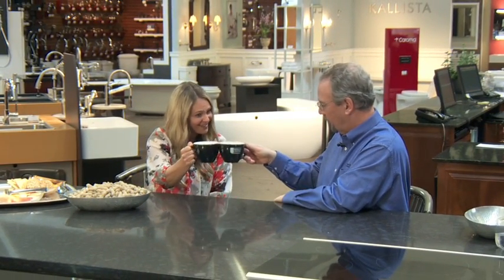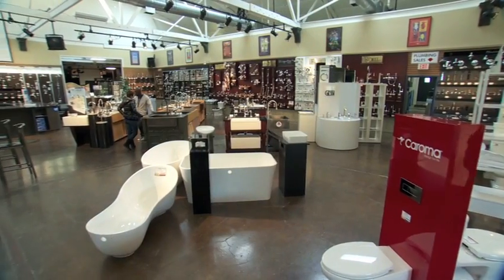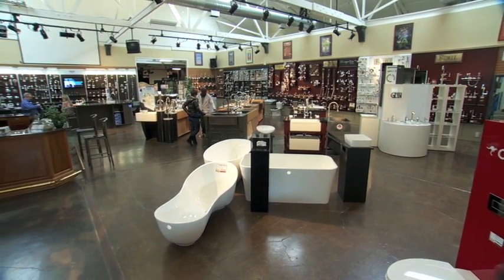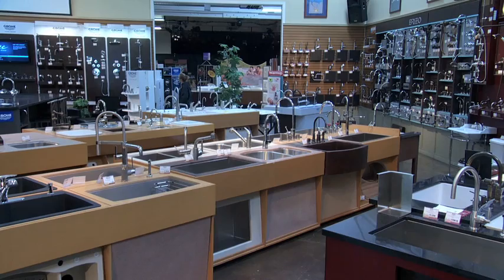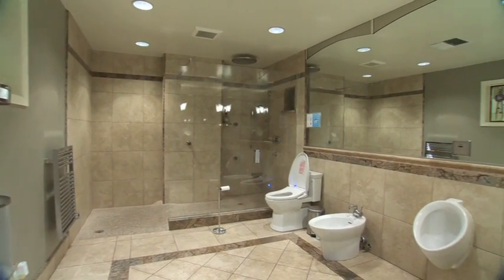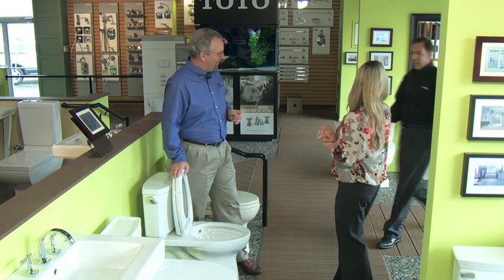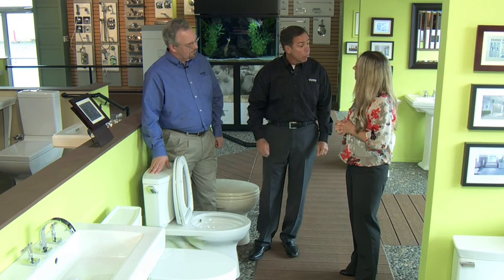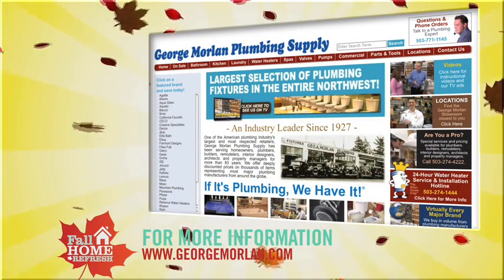Fall Home Refresh: George Morlan Plumbing Supply